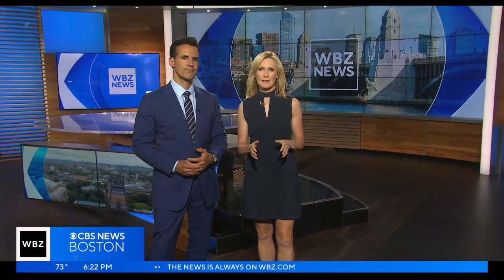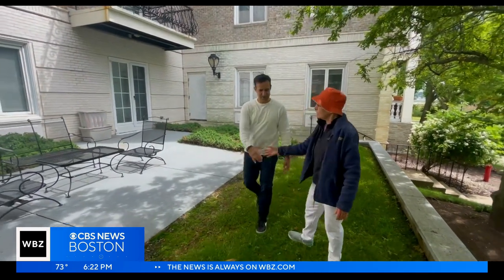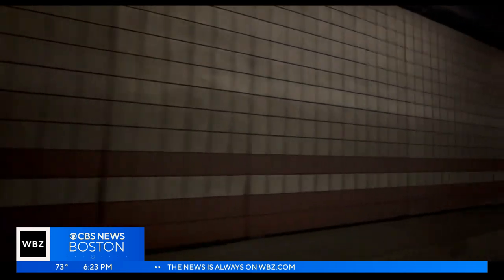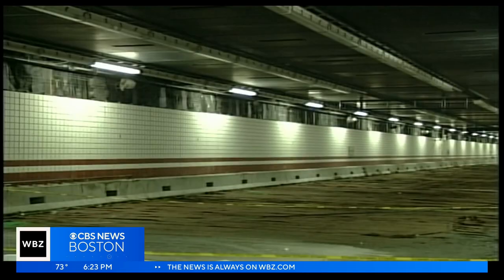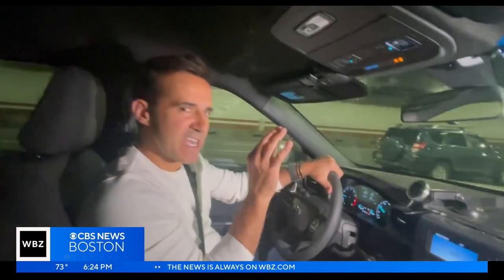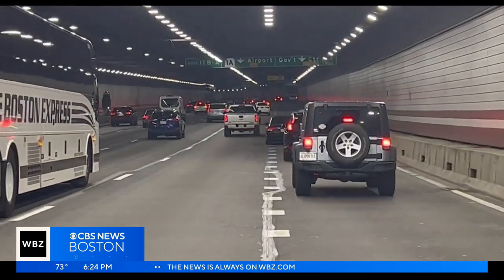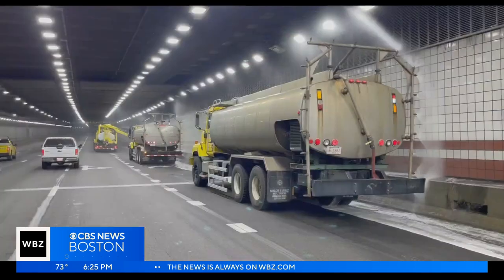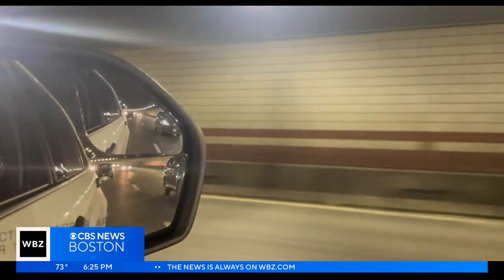Why isn't anything being done about the dark and dirty tunnels in Boston?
A viewer was wondering why the Big Dig tunnels in Boston were dark and dirty. WBZ-TV's David Wade reports.